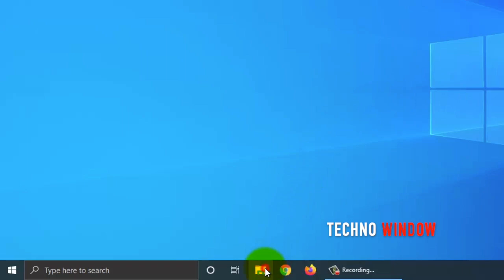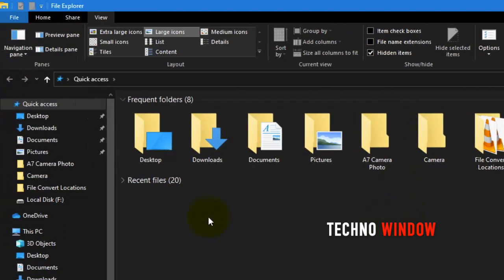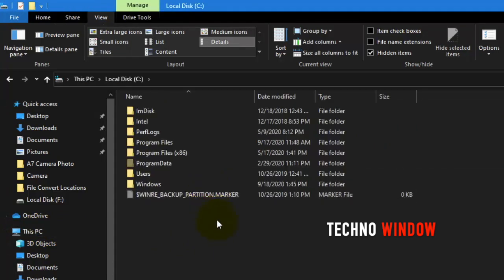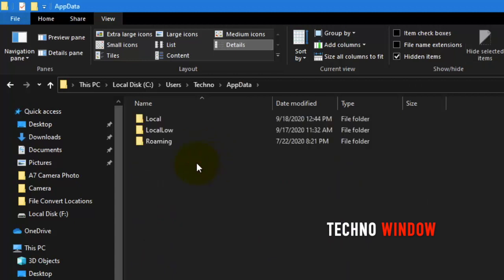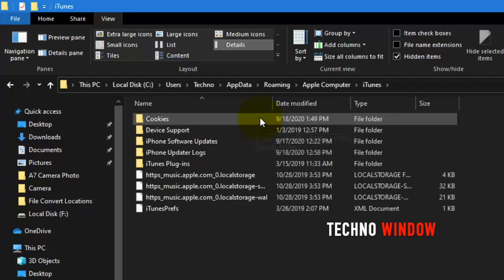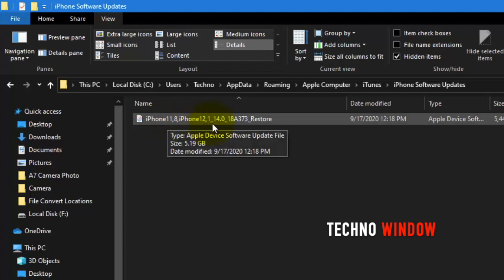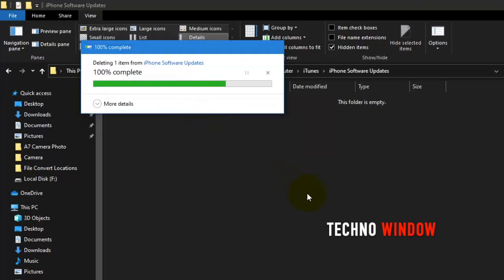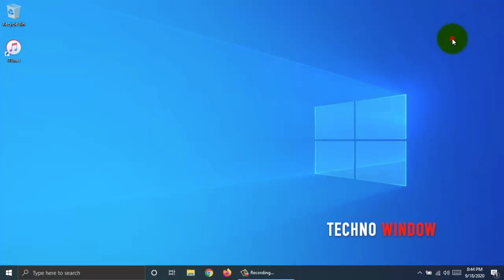How to Find and Delete iPhone Software Updates in iTunes on Windows PC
How to Find and Delete iPhone Software Updates in iTunes on Windows PC. When you plug your iPhone, iPad to a Windows PC or Mac and update the iOS system via iTunes, the iOS software updates, IPSW files, will be downloaded to an iOS updates folder in iTunes. These iOS firmware files or iOS updates are usually very big. After the installation of the new iOS system, you may need to find out where iTunes save them so you can delete them from your computer hard drive to free up more storage space .Learn, how to remove those old iOS firmware update files from your Windows PC manually.

Techno Window